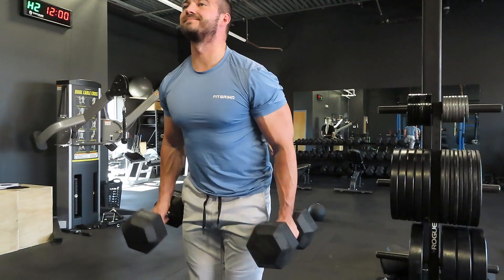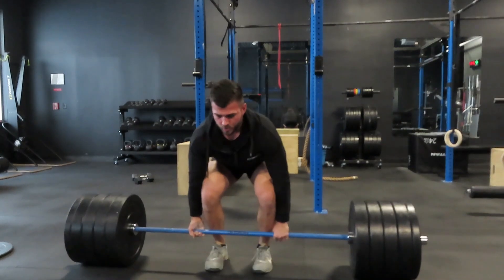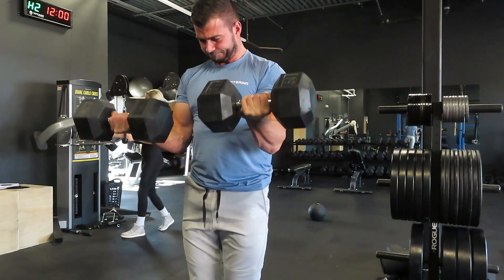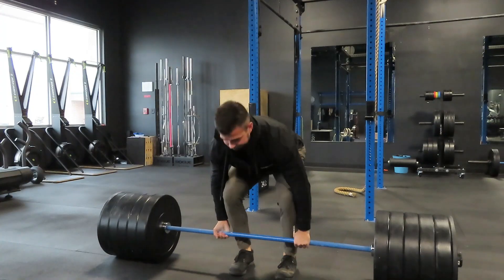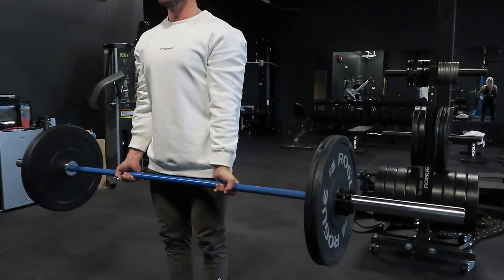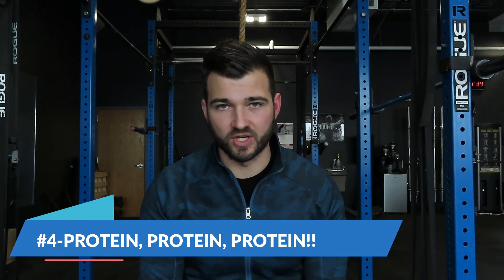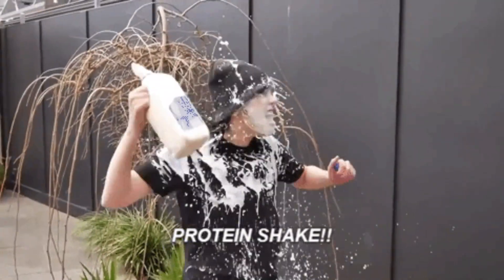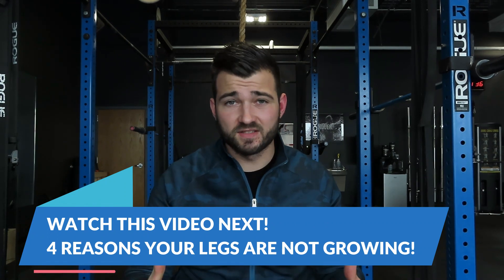4 Crucial MUSCLE BUILDING Mistakes RUINING Your Gains!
This video covers 4 huge mistakes people make when they try to build muscle and also shows you how you can fix each mistake so you can build more muscle, build more strength, and see better results in the gym. If you're ready to build more muscle, you have to watch this video.

CLICK LINK BELOW TO SHOP FITGRIND BLUE CAMO JACKET